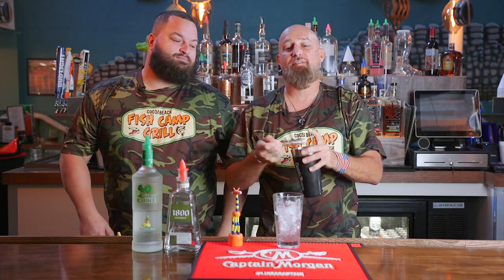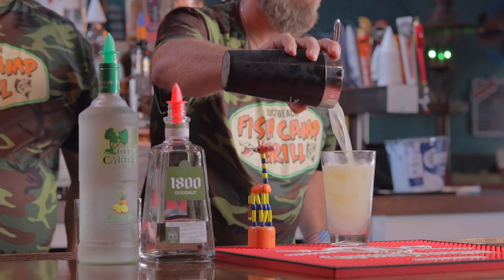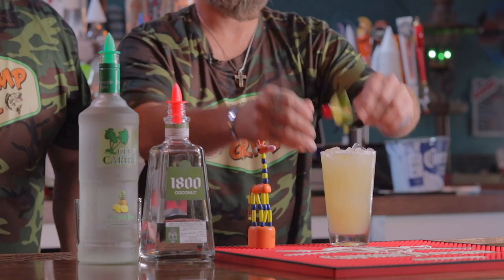Dougie's Pina Rita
Let's celebrate Friday with Dougie's Pina Rita cocktail!